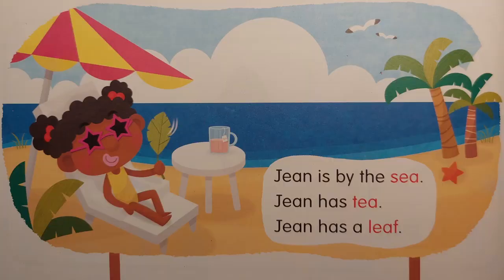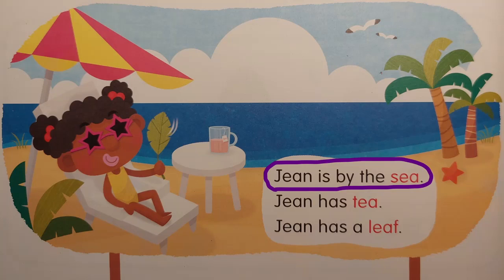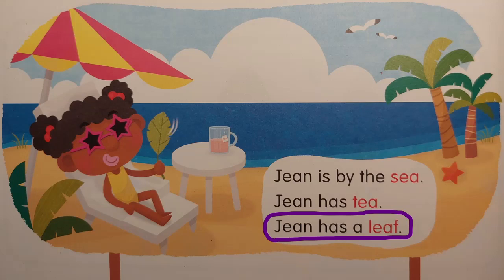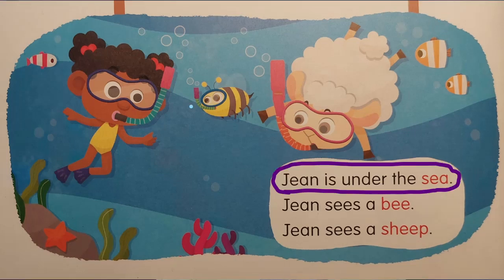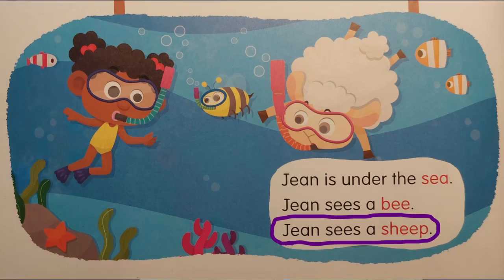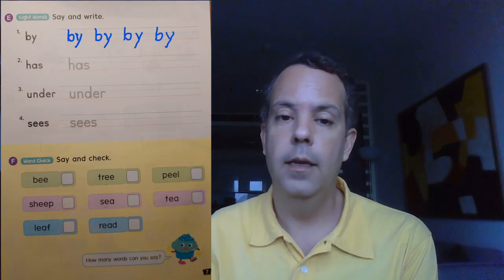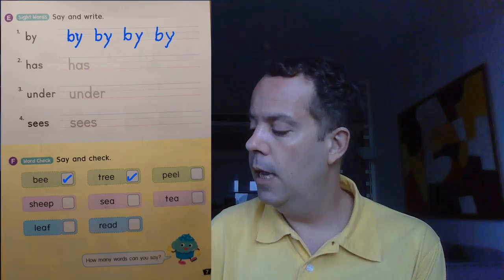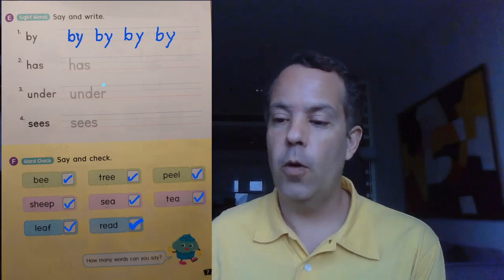G2 PH64 vdo 201 Unit 1